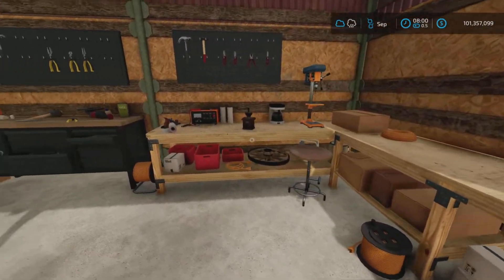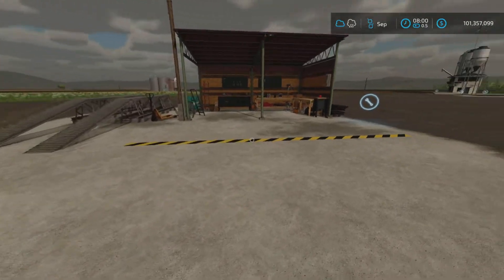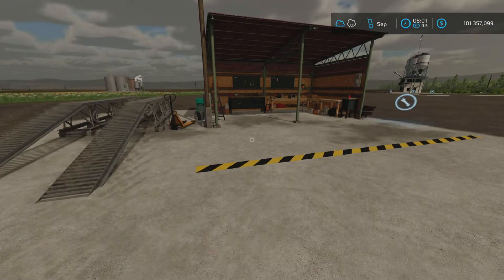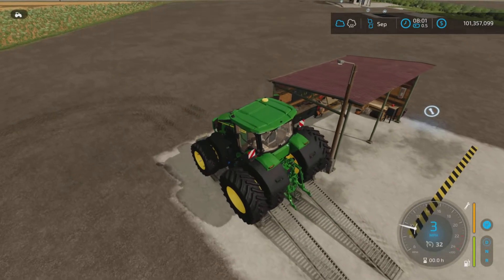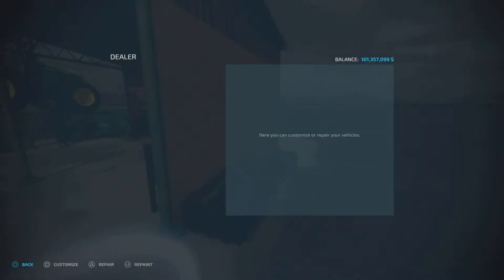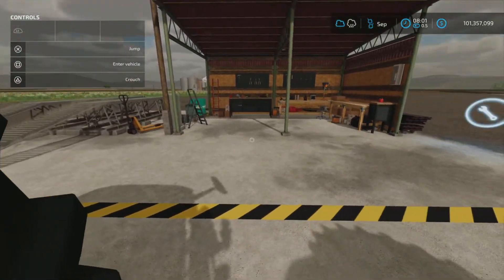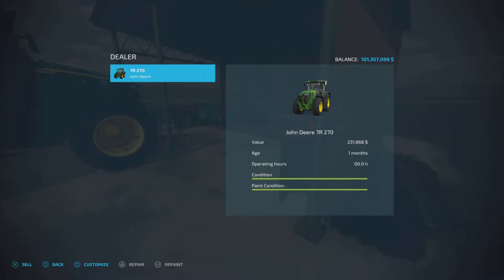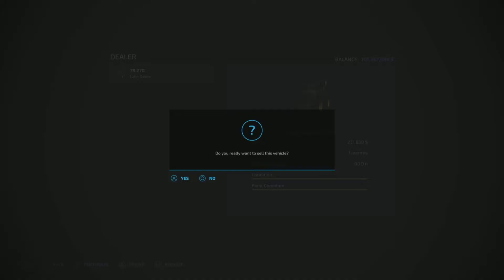Old Shed With Workshop Trigger / New mod for all plarforms on FS22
Old Shed With Workshop Trigger
By: gamerhzsFSH